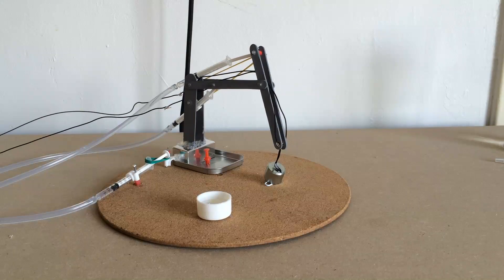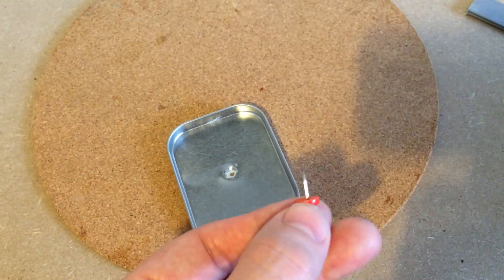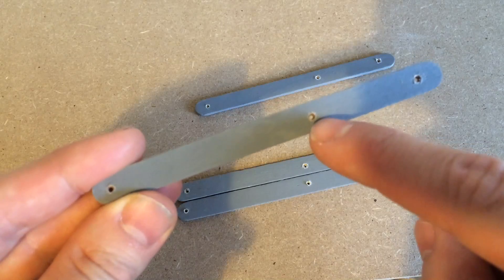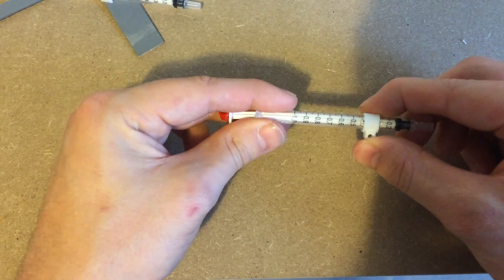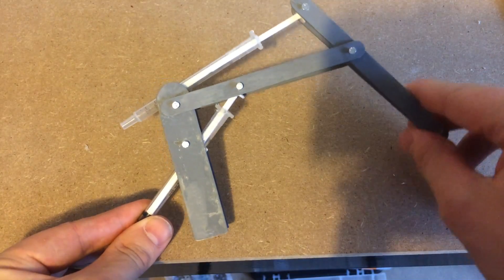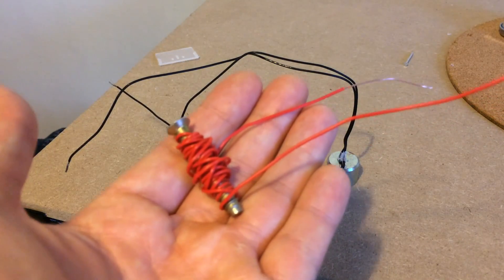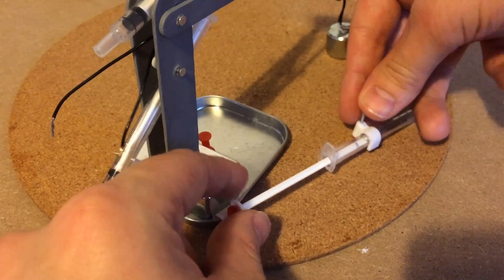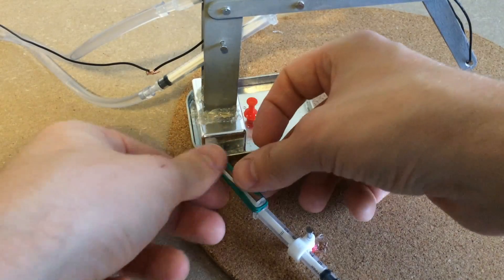Make A Hydraulic Arm!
How to make a  super fun hydraulic arm with added electro magnet.

Great fun!

I'm Andy Elliott, My channel Mist8k is all about cool projects and science experiments.